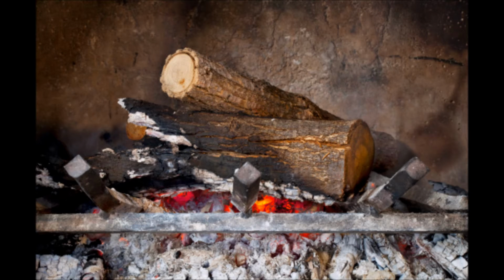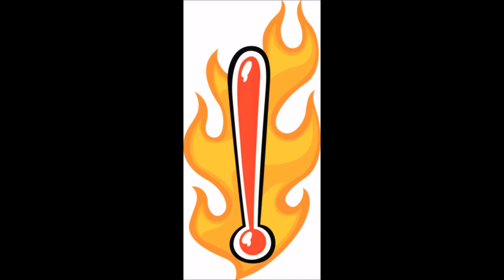FireHouseDrill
Fire House Drill for Pyrolysis, Fire Behavior and Ventilation